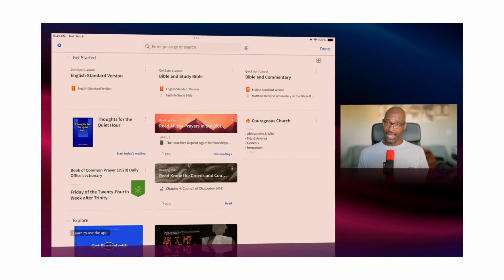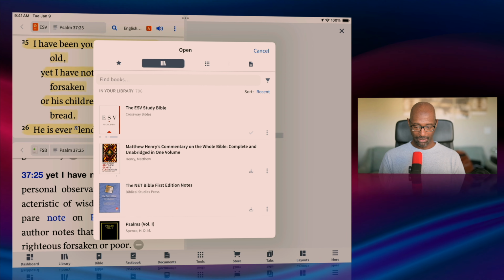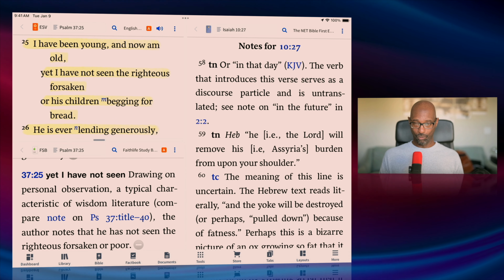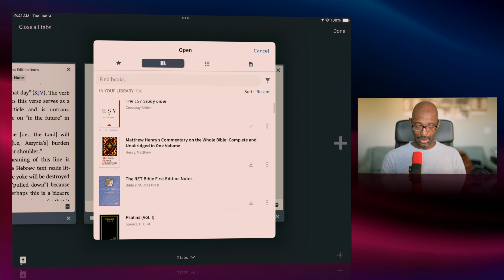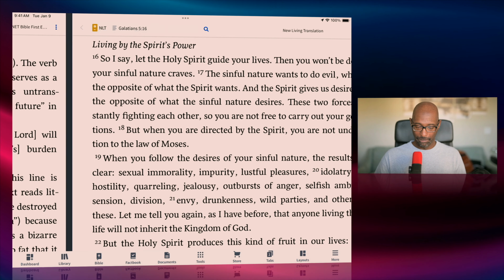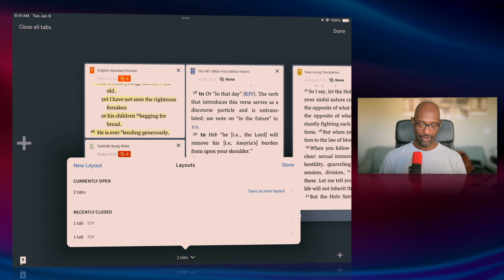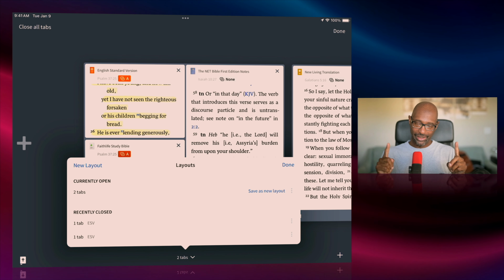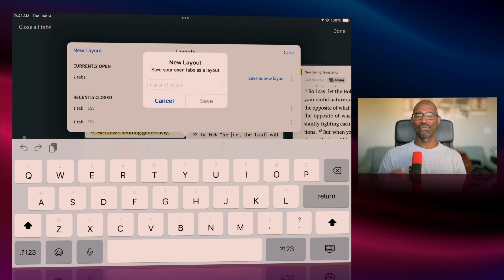Lost in the Logos Update? Here’s How to Find Your Saved Layouts! 📲💡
🔥 "Where Did They Move the 'Save Layout' Option in Logos Bible Software? 📲 Discover the Latest Update in the Mobile App!"

➡️ How to Study Your Bible
➡️ The New Inductive Study Bible (NASB)
➡️ Journey into God's Word
➡️ Grasping God's Word
🎧 FREE AUDIO BOOK - Grasping God's Word

ABOUT ⤵️
This video covers a key update in Logos Bible Software, specifically showing users where to find the option to save layouts in the new mobile app interface. If you’re a Logos user wondering where the save layout feature has moved, this tutorial walks you through the changes step-by-step. You'll learn how to access and save custom layouts on your iPad, organize tabs, and navigate the updated bottom toolbar. This video is perfect for those looking to improve their Bible study experience with Logos and make the most of the mobile app's new layout-saving features.

👀 ABOUT ME
Hey there! I'm Fitz Crittle, a passionate follower of Jesus Christ. My journey with faith began in my early 20s, but it wasn't until later in life that I truly embraced the transformative power of God's love and grace. As a Christian, I'm on a mission to share the incredible message of hope found in the Bible with others. Through teaching, prayer, and sharing my own experiences, I aim to help people discover the life-changing relationship that is possible with Jesus. Join me as we explore the depths of Scripture together and grow closer to God every day.

Chapters
00:00 - Introduction
00:32 - Creating a New Layout
01:08 - Accessing Tabs for Layouts
01:45 - Saving a Layout
02:19 - Conclusion